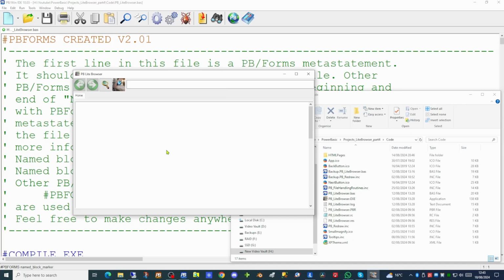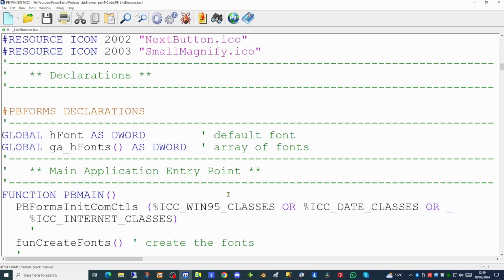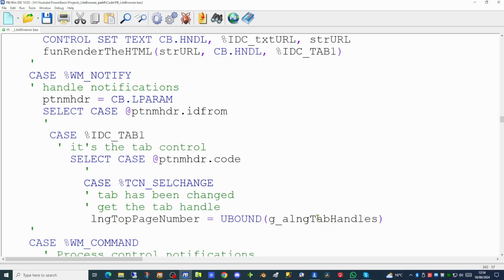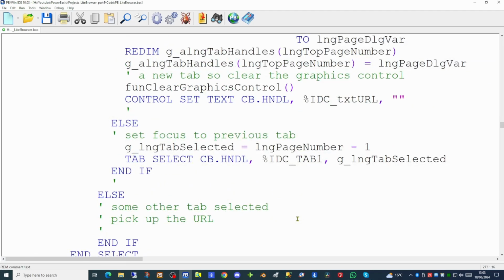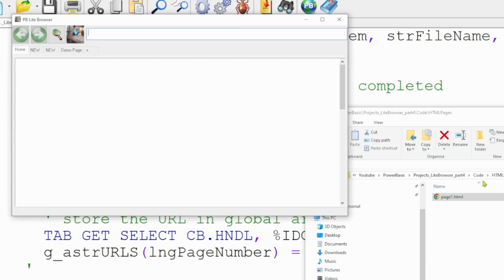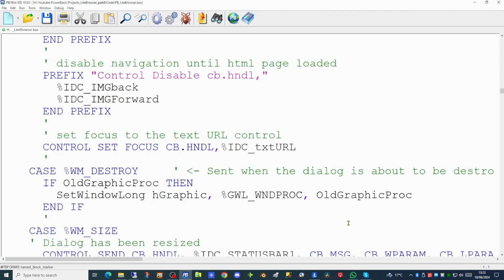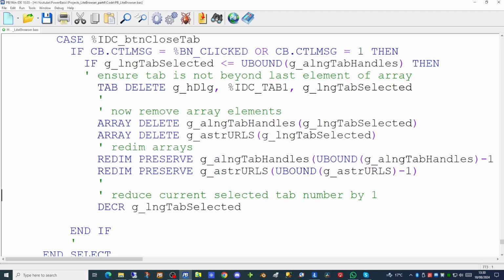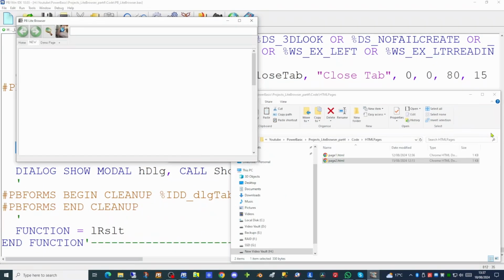PowerBasic Projects - Creating a web browser - part 4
In this fourth video in the series we add support for multiple tabs on the browser.

00:00 - Introduction
01:12 - Adding Support for browser tabs
04:50 - Tab control notify events
10:23 - Storing the URL for each Tab
11:50 - Deleting tabs in the browser
19:12 - Summary